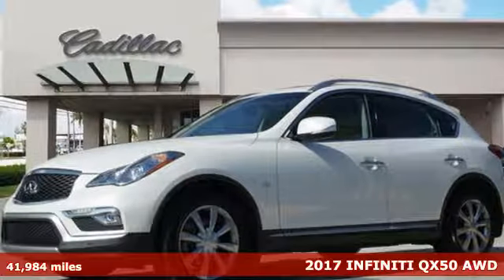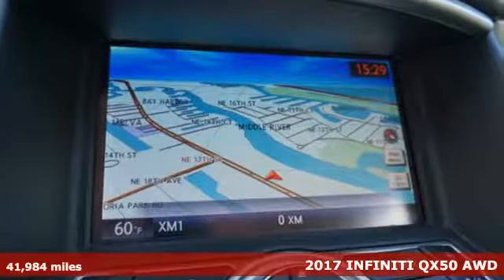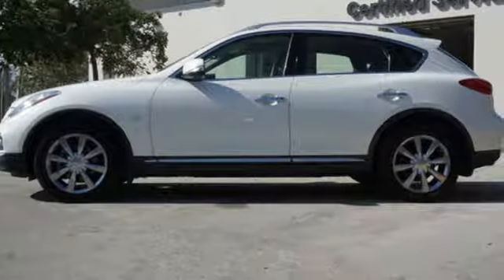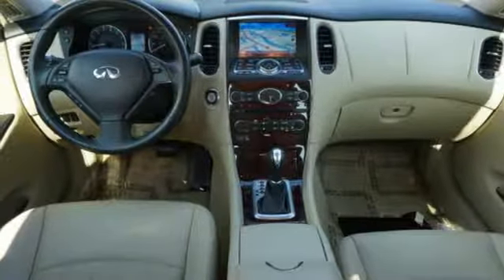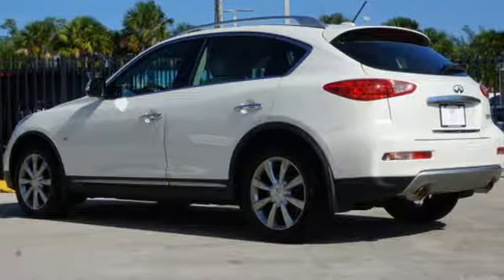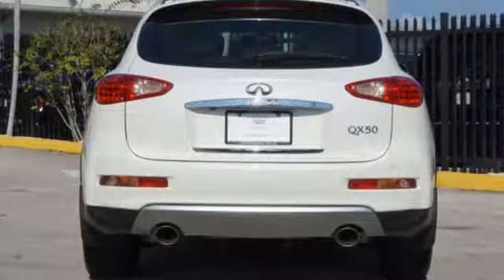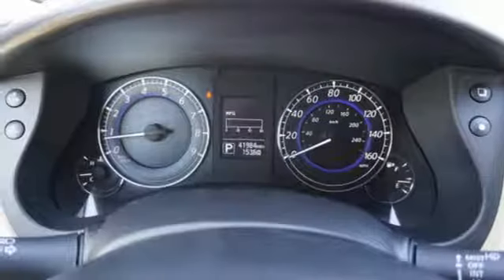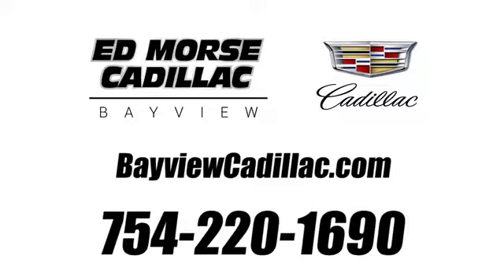Used 2017 INFINITI QX50 Miami Fort Lauderdale, FL BM2825 - SOLD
Year: 2017
Make: INFINITI
Model: QX50
Trim: Base
Engine: 3.7l 6 Cylinder Sequential-Port F.I.
Transmission: AWD 7-Speed
Color: Majestic
Interior: Wheat
Mileage: 41984
Stock #: BM2825
VIN: JN1BJ0RR1HM402706
Bayview Certified, ( see dealer for details ), Carfax Accident Free, Backup Camera, Navigation. FINANCING AVAILABLE FOR EVERYONE. 2017 INFINITI QX50 Base Majestic3.133 Axle Ratio, 4-Wheel Disc Brakes, 6 Speakers, ABS brakes, Air Conditioning, Alloy wheels, AM/FM radio: SiriusXM, Anti-whiplash front head restraints, Automatic temperature control, Block heater, Brake assist, Bumpers: body-color, CD player, Delay-off headlights, Driver door bin, Driver vanity mirror, Dual front impact airbags, Dual front side impact airbags, Electronic Stability Control, Four wheel independent suspension, Front anti-roll bar, Front Bucket Seats, Front Center Armrest, Front dual zone A/C, Front fog lights, Front reading lights, Heated door mirrors, Heated Front Bucket Seats, Heated front seats, Illuminated entry, Leather Shift Knob, Leather steering wheel, Leather-Appointed Seat Trim, Low tire pressure warning, Occupant sensing airbag, Outside temperature display, Overhead airbag, Overhead console, Panic alarm, Passenger door bin, Passenger vanity mirror, Power door mirrors, Power driver seat, Power moonroof, Power passenger seat, Power steering, Power windows, Radio data system, Radio: AM/FM/CD w/6 Speaker Audio System, Rear anti-roll bar, Rear reading lights, Rear seat center armrest, Rear window defroster, Rear window wiper, Remote keyless entry, Security system, Speed control, Speed-sensing steering, Speed-Sensitive Wipers, Split folding rear seat, Spoiler, Steering wheel mounted audio controls, Tachometer, Telescoping steering wheel, Tilt steering wheel, Traction control, Trip computer, Turn signal indicator mirrors, and Variably intermittent wipers.

Address:
1240 North Federal Highway